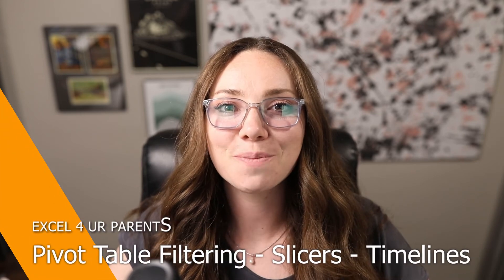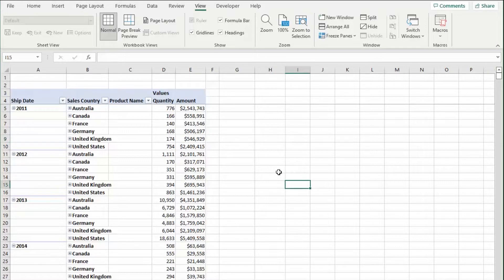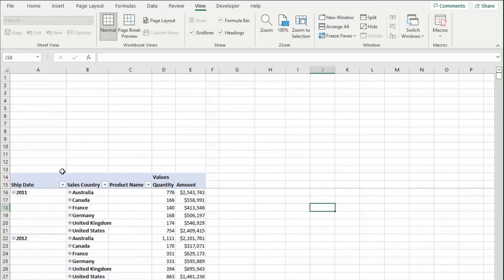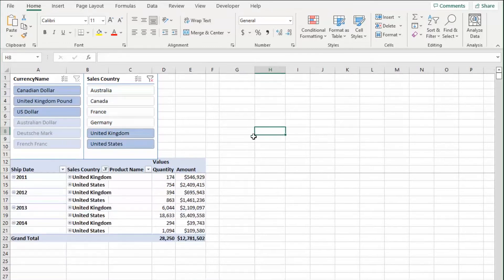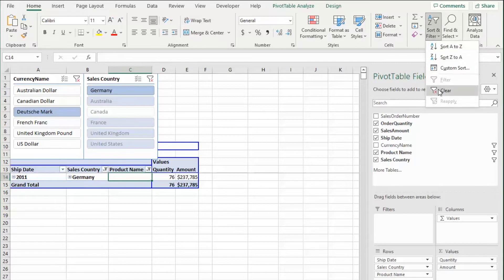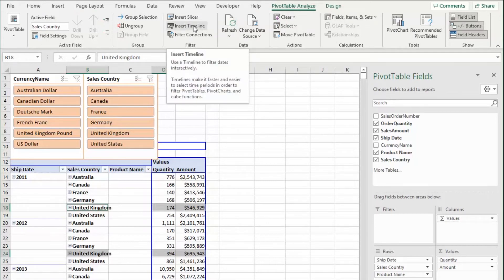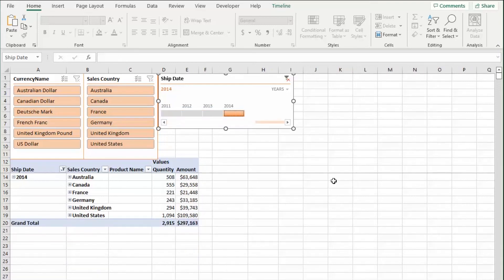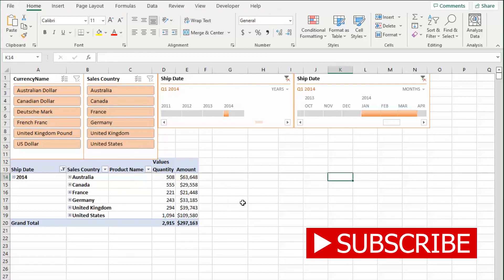Pivot Tables 3 - Filtering - Slicers - Timelines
How to use slicers in Excel Pivot tables to filter your data. Formatting slicers and using timelines.